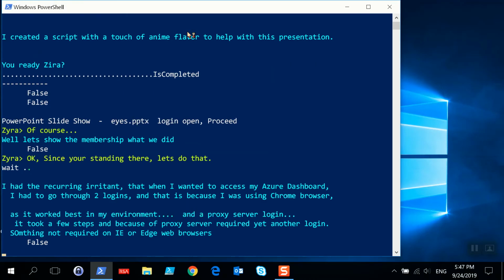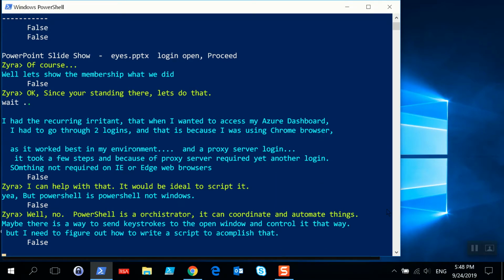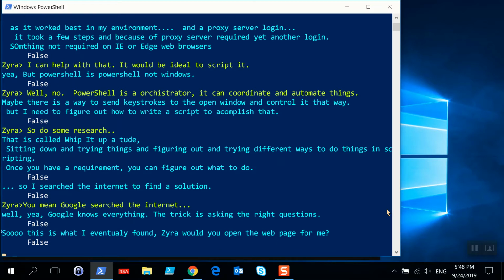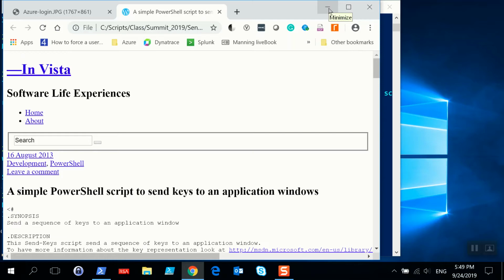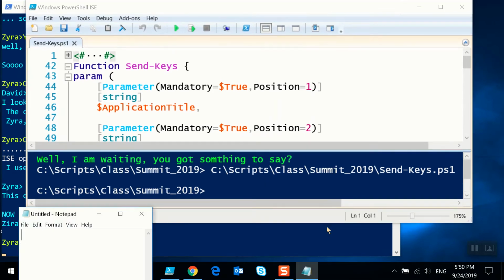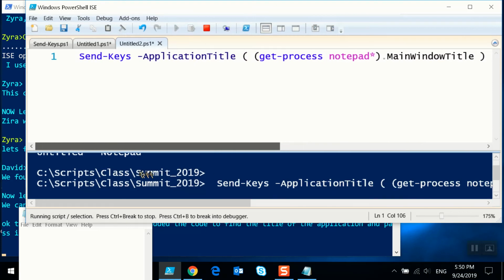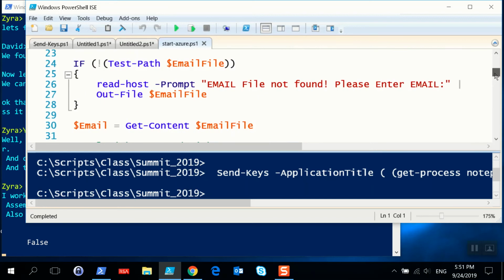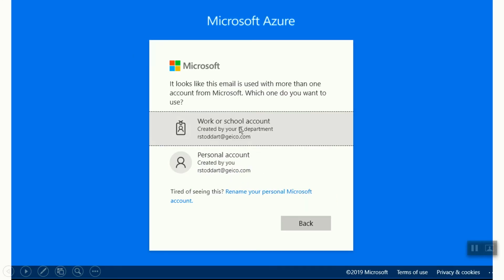Automating Windows GUI with PowerShell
A script that demonstrates the capability to interact with the GUI in windows. There is info on my blog site about some of the code.